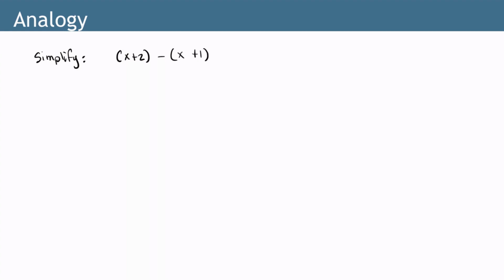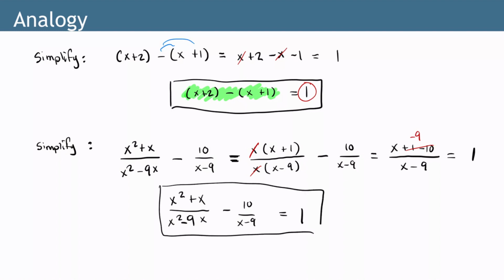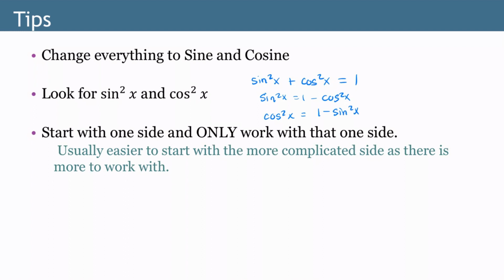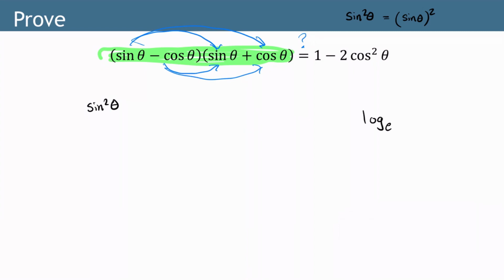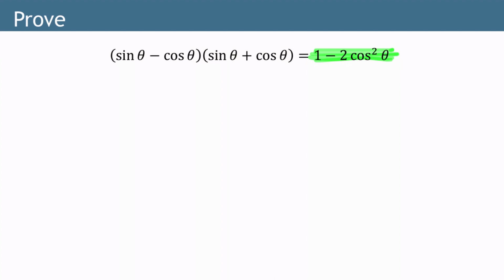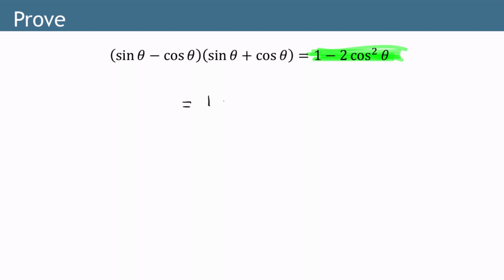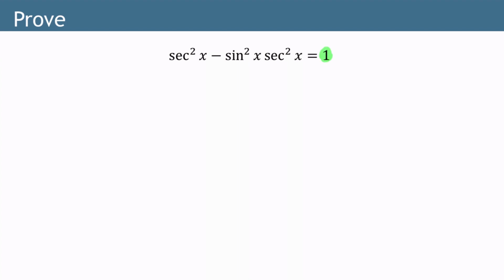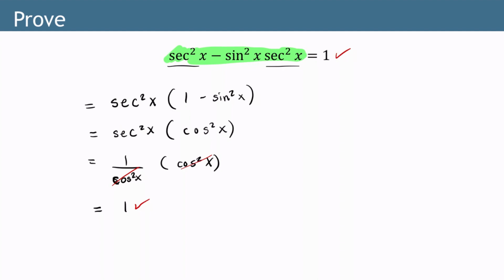Introduction To Trig Identities